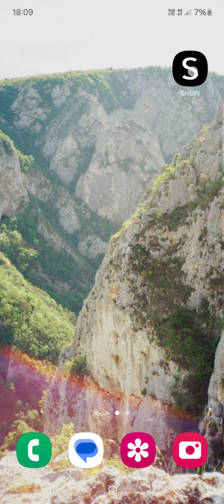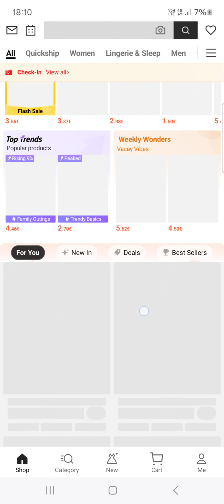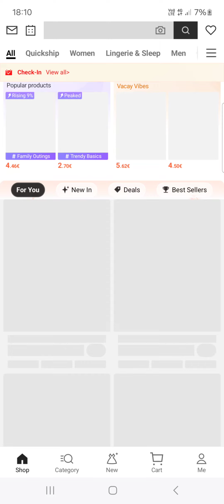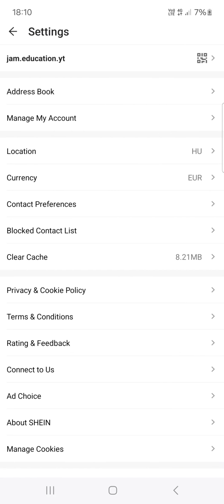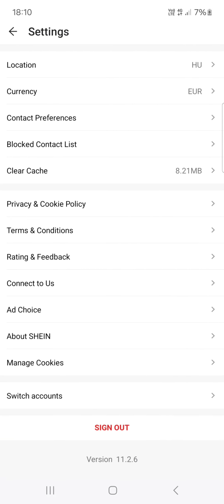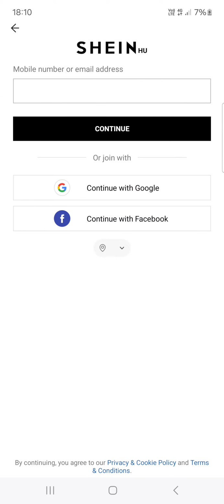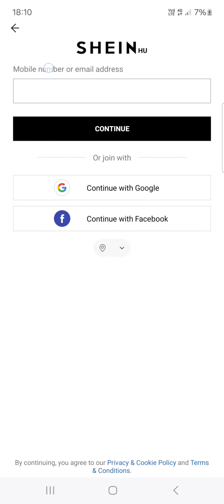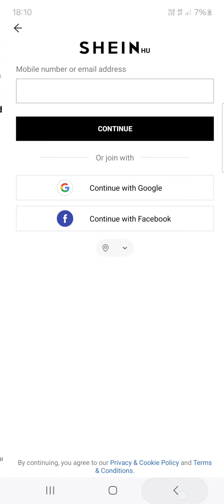How To Add Account On Shein?